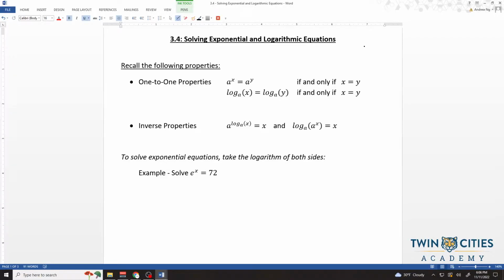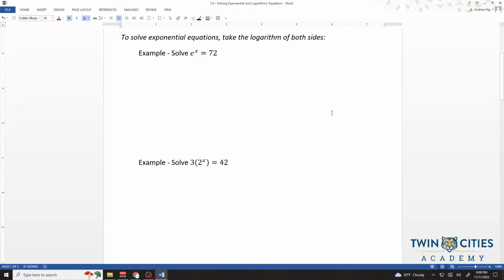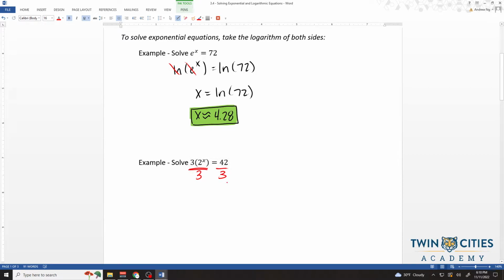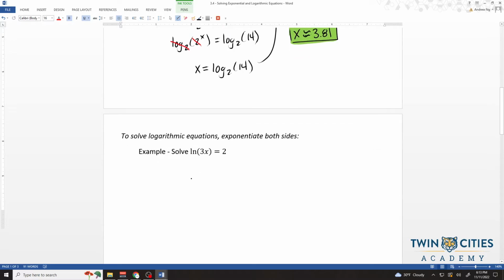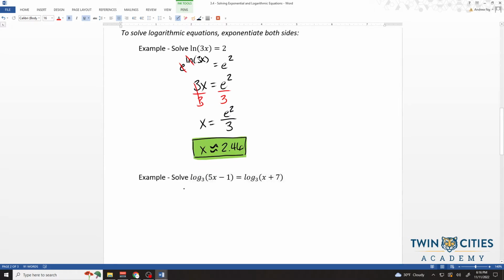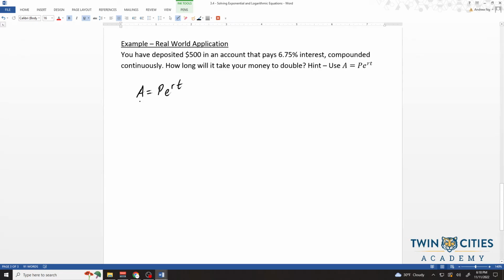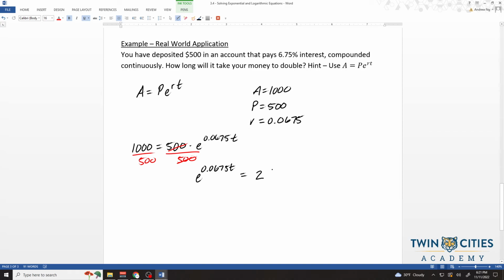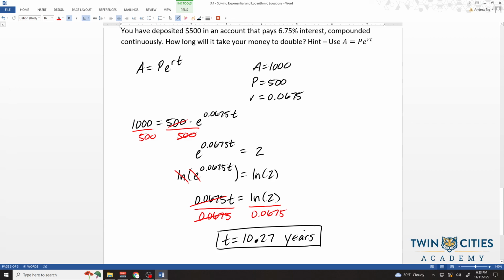PreCalculus: 3.4 - Solving Exponential and Logarithmic Equations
In this section, Mr. Ng solves a few example problems using properties of exponential and logarithmic equations.